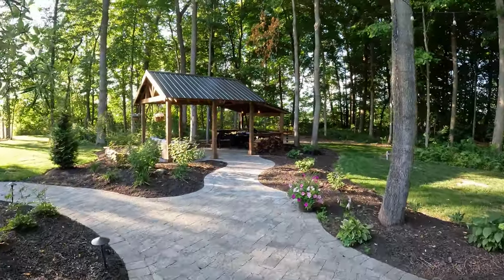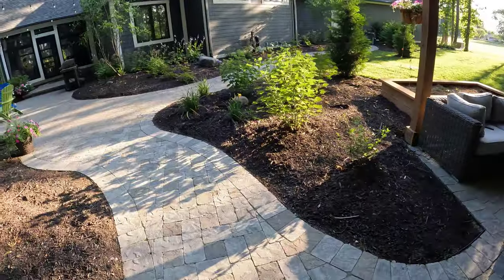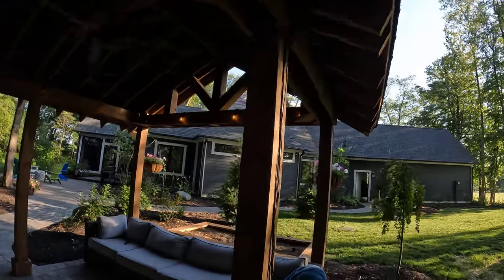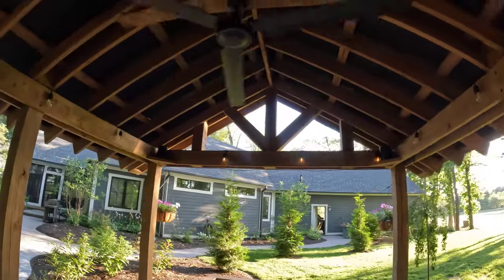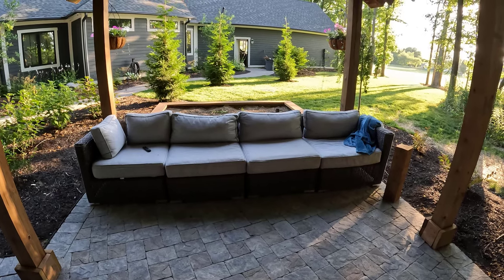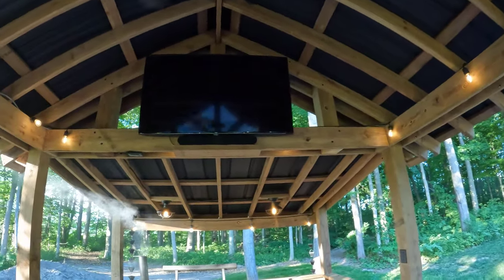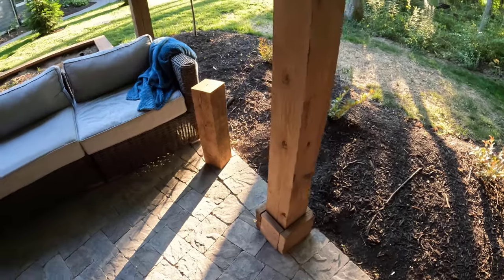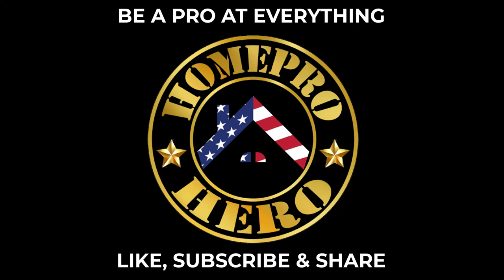DIY Pavilion Build | Full Details & Costs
In this DIY Pavilion Build Series, we've finally arrived at the final part - the completion of the build! In this video, I take you through all the nitty-gritty details of the project, from the reasons behind my design choices to the size, products used, and costs involved.

Join me as I share my knowledge and experience on this exciting home DIY project. Don't miss out on the journey, catch up on parts 1-4 to see how this pavilion transformed into the fantastic space it is today. Let's get started on building your dream space!

***DIY PLANS***

DIY Pavilion Smokehouse
DIY CHAIR
DIY COUCH
DIY LOUNGER

⭕️ 72" Casa Velocity Modern Contemporary Industrial Fan ➔
⭕️ Sonos One (Gen 2) Two Room Set Speaker ➔
⭕️ Brightech Ambience Pro LED String Lights - 48 Ft Commercial ➔
⭕️ Haultop Farmhouse Ceiling Light ➔
⭕️ U-nitt Rain Chains, Roof Gutter Downspout/Spout ➔
⭕️ Amazon Fire TV 50" 4-Series 4K UHD smart TV ➔
⭕️ FastenMaster® HeadLOK Heavy Duty Lath Screw ➔
⭕️ BBQ Vintage LED Marquee Wall Decor ➔

I live in Central Indiana and have around 8 Acres of Land.  Five acres are heavily wooded and three acres are open and grassy areas.  I enjoy working on our property and making improvements indoors and outdoors.  I do all of my home improvements from start to finish.  I'm not a professional and want to show you that you don't have to be one either!

New videos uploaded every week at 9:11am❗️

00:00 Introduction: HomePro Hero's Ultimate DIY Smoker House
00:30 Initial Planning and Design
01:10 Types of Lumber Used for the Project
02:00 Why Choose Pavers over Concrete
03:25 Building the Frame: Step-by-Step
04:50 Installing the Roof & Gutters
06:20 Electrical Work & Outdoor Wiring
07:05 Paint Choices & Why Some Regrets
08:00 Budget Breakdown: Cost of Pavers
09:25 Lumber Costs Detailed
10:45 Roofing & Gutter Costs
11:30 Electrical Costs and Switches
12:10 Paint & Miscellaneous Costs
12:50 Extras: Speakers, TV, & Lighting
14:05 Total Project Cost: Is It Worth It?
15:20 Subcontractor Cost Estimates
16:30 Viewer Input: Should I Add a Railing?
17:40 Decoration Ideas: American Flag & Tribute Plaque
18:55 Addressing Smoke Ventilation Concerns
20:20 Future Improvements & Material Choices
21:50 Final Thoughts & Upcoming Projects
22:25 Like, Subscribe & Leave a Comment
23:00 Viewer Questions: Most Common DIY Mistakes
25:15 Pros and Cons of DIY vs. Hiring Pros
27:40 Safety Gear & Tools Required
30:10 Sourcing Materials: Tips & Tricks
32:30 Recap and Lessons Learned
34:15 Bonus: Unexpected Challenges
35:45 Viewer Shoutouts and Featured Comments
37:00 Channel Updates & What to Expect Next
37:45 Thank You & Closing Thoughts